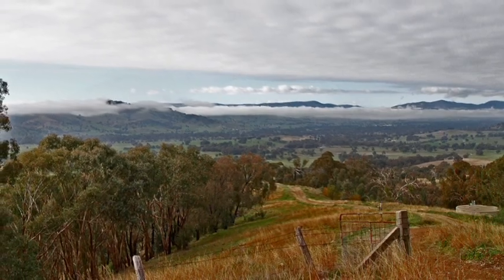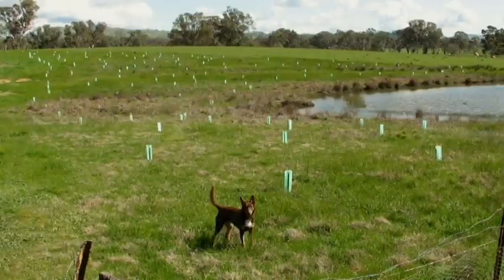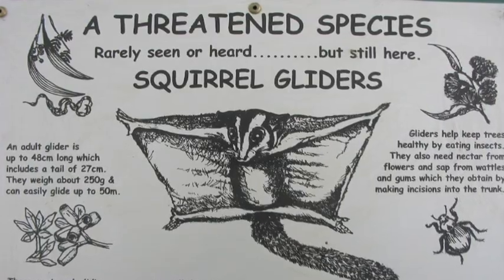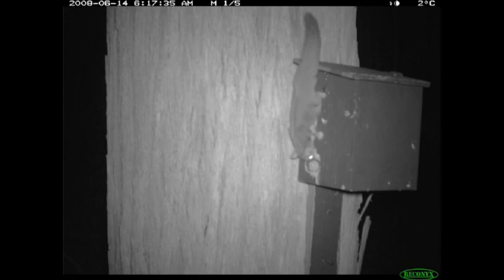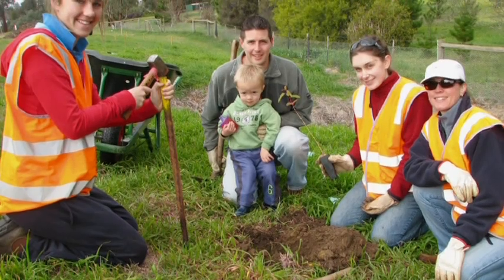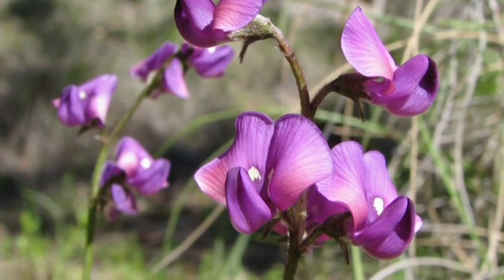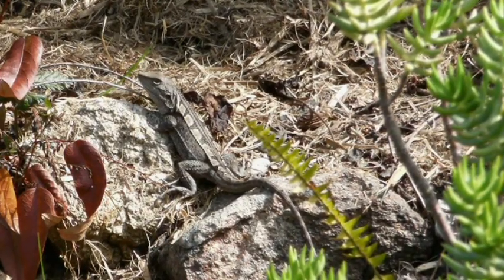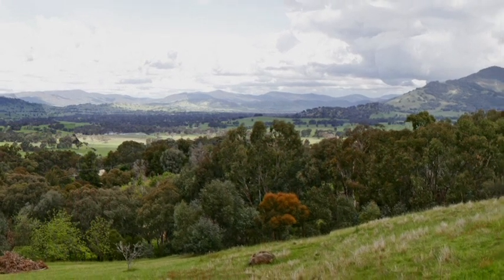Baranduda Landcare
Get inspired to join our Landcare group in North East Victoria